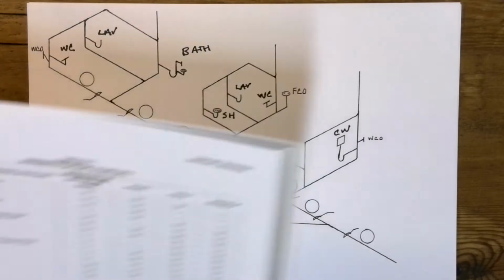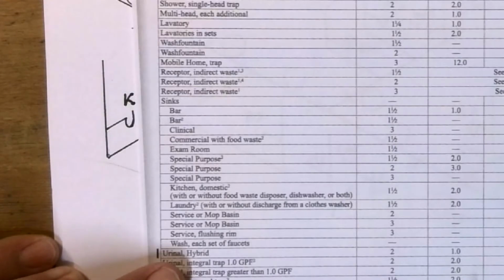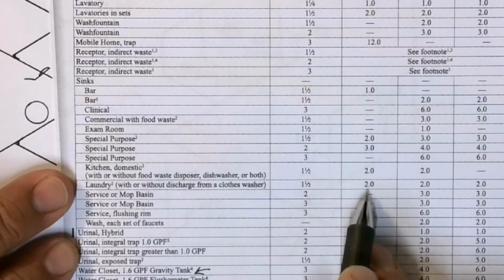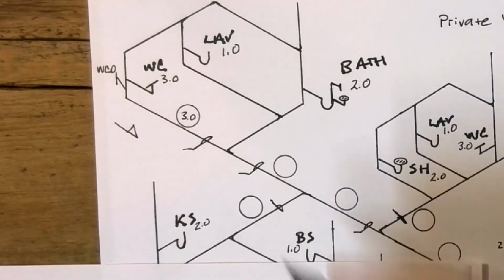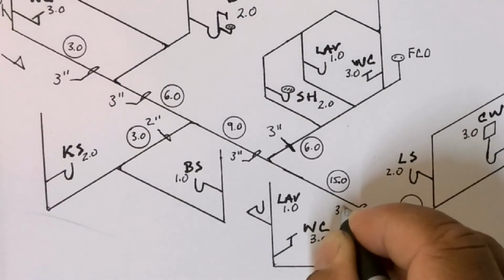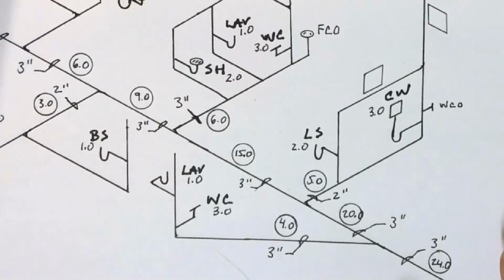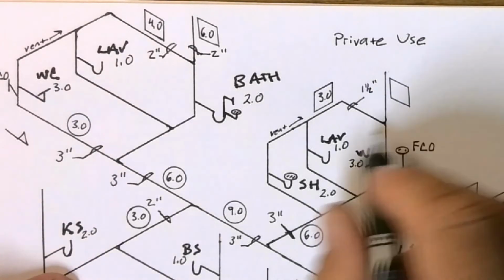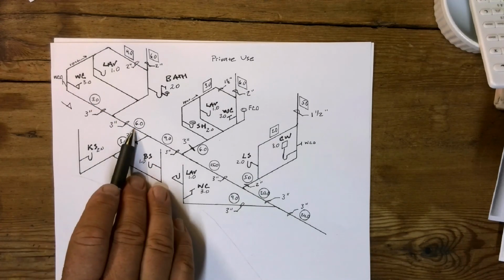Chpt 7 Sizing Video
This is a description on the proper method of sizing a waste and vent system according to the 2018 Uniform Plumbing Code.